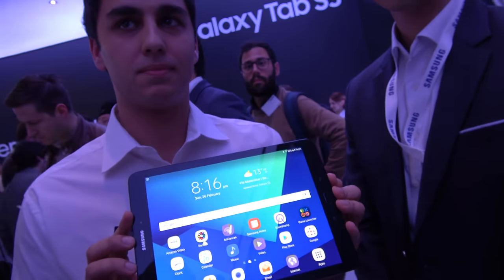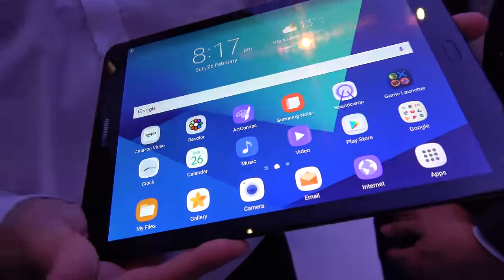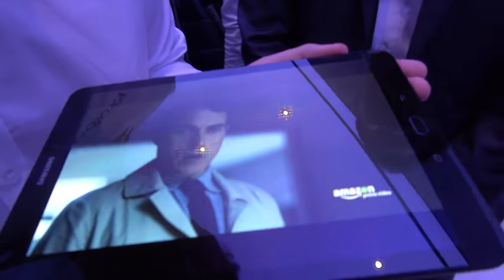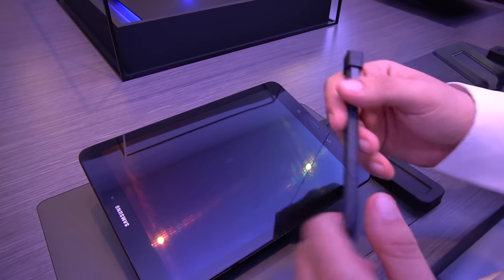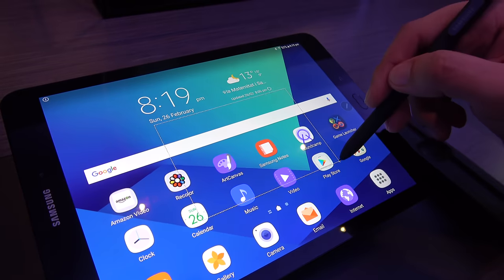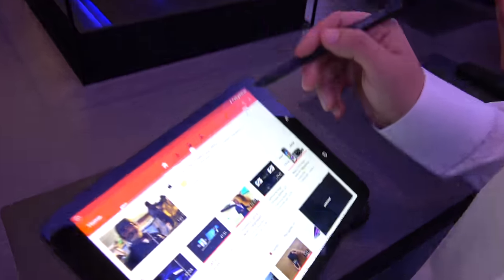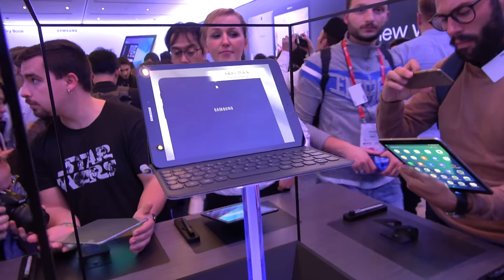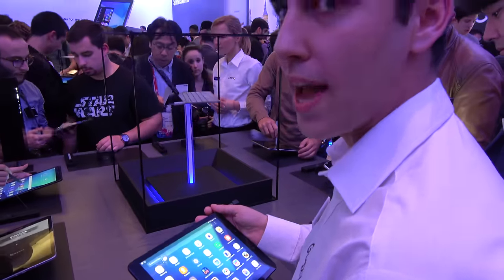Samsung Galaxy Tab S3, 9.7" AMOLED Tablet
The Samsung Galaxy Tab S3 features a 9.7 inch 2048 x 1536 pixel AMOLED display with HDR support and the S-Pen digital pen technology with up to 4,096 levels of pressure sensitivity  similar to tablets with Windows. The tablet features a USB 3.1 Type-C port with fast charging support. There 4GB of RAM, 32GB of storage and microSD card slot capable of handling cards up to 256GB. The body of the device is glass with an aluminum frame. Price and availability are to be determined and vary by region. There is also a magnetic keyboard with pen holder for the tablet.